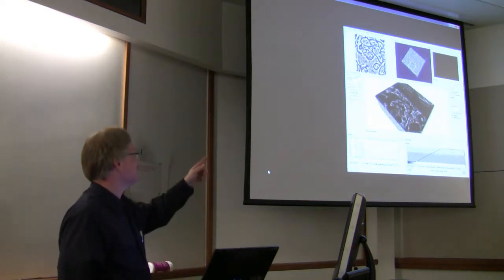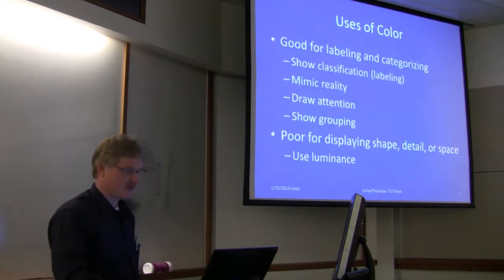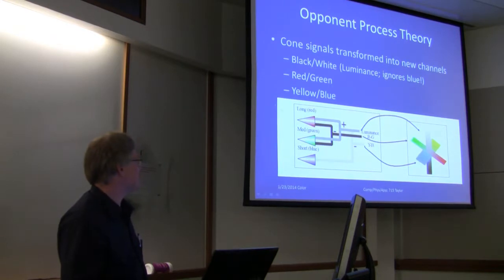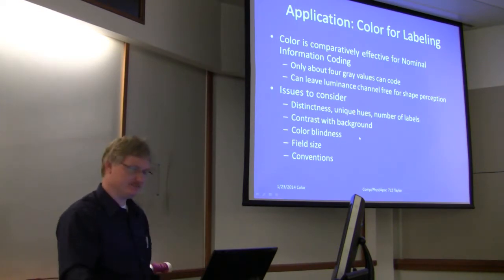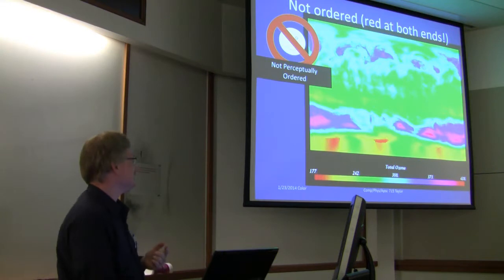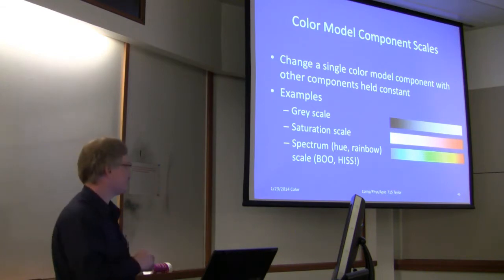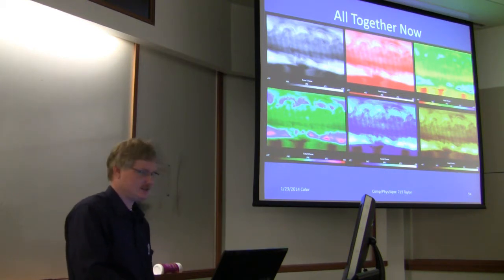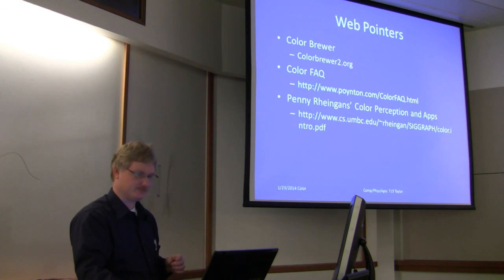2014 01 23 vis class: Color